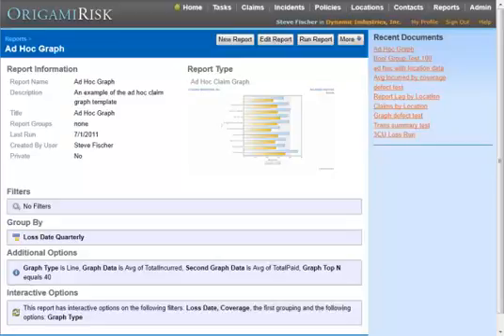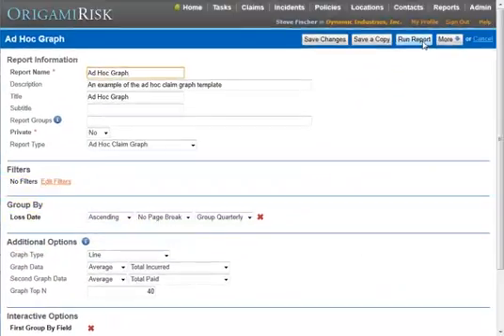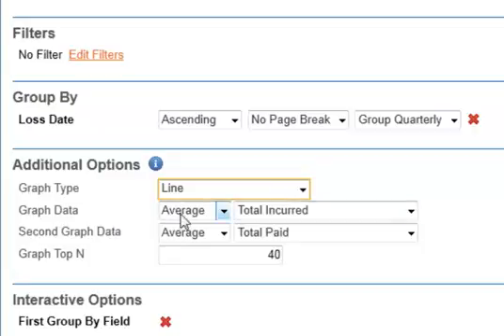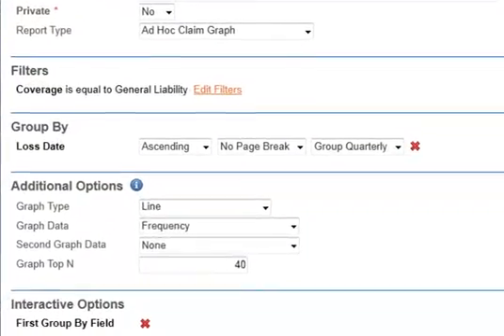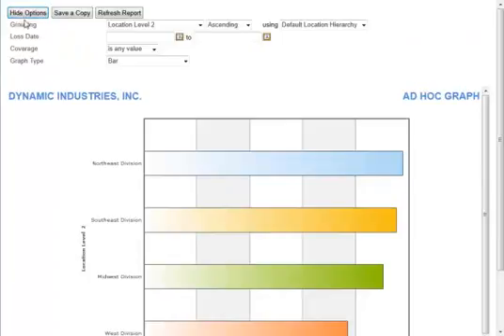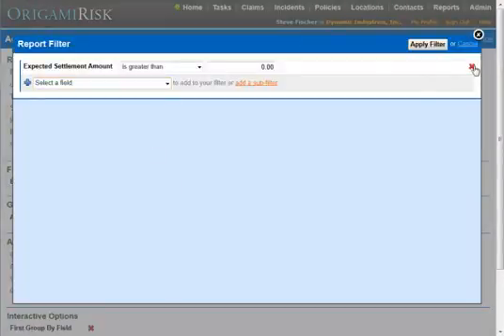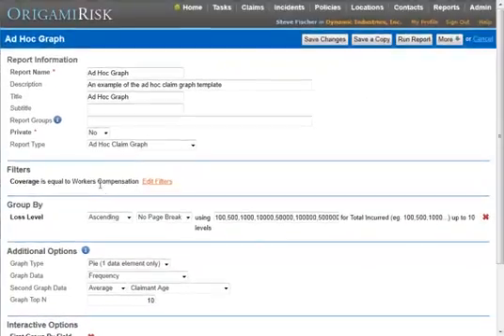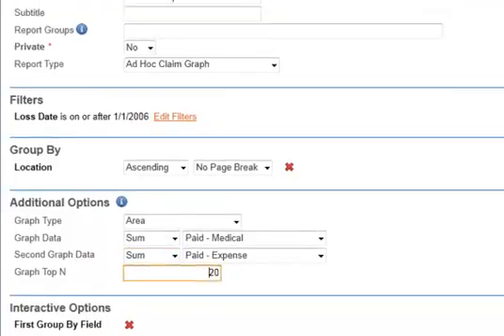Ad Hoc Graphs